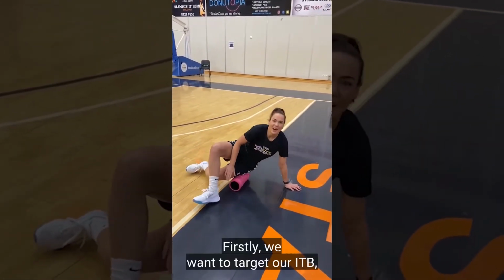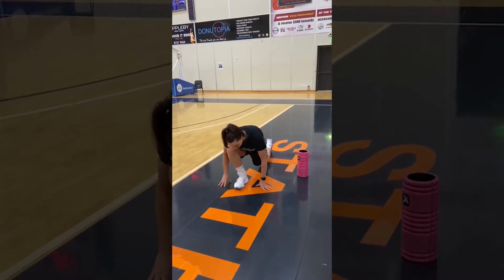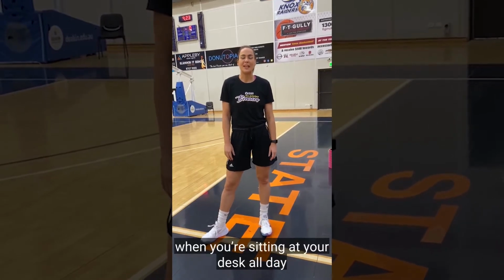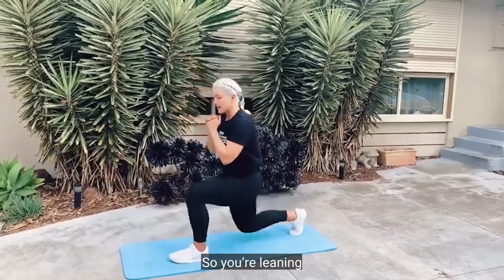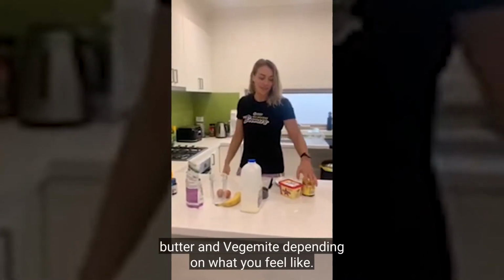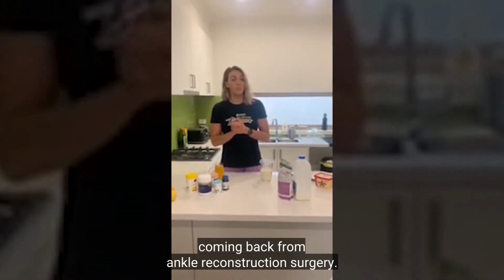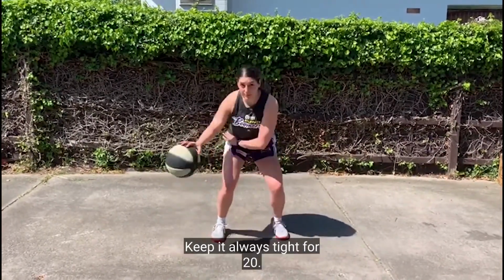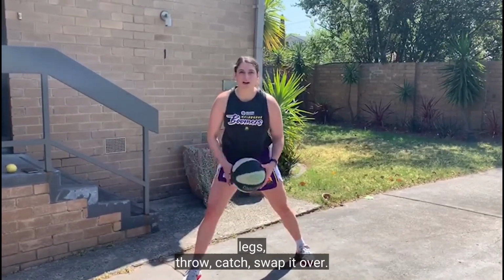Backyard Exercises with Deakin Melbourne Boomers - Stringybark 2020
Join Tess, Rachel, Maddie and Rachel for tips and tricks when it comes to exercising at home including stretching, gym activities, nutrition and backyard b-ball drills and skills.